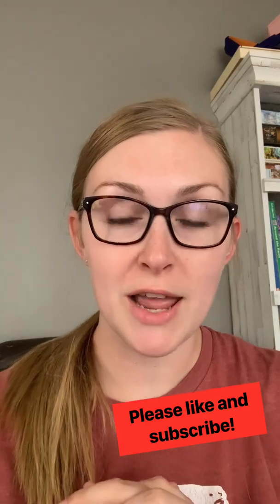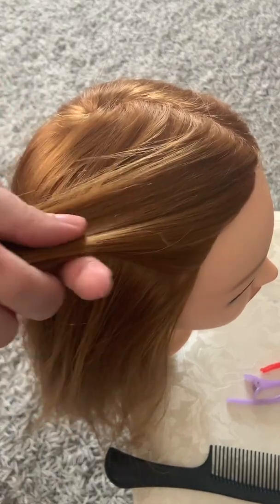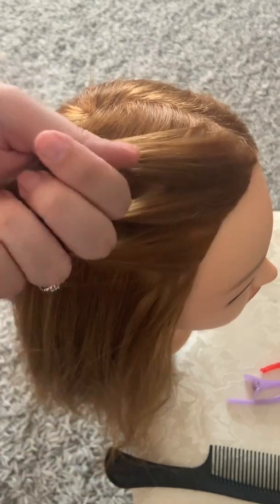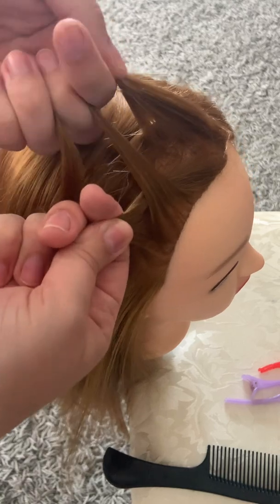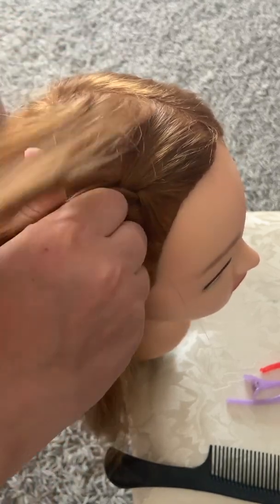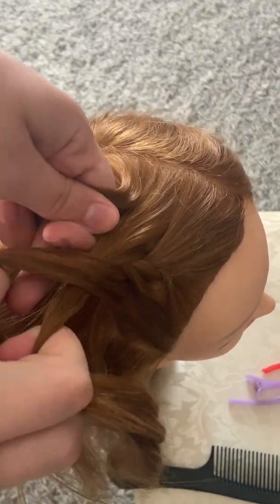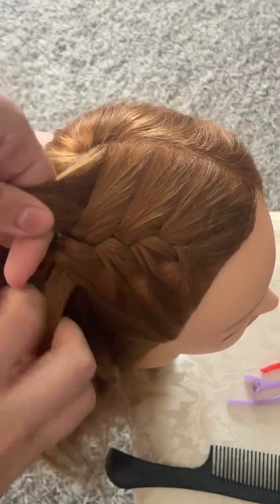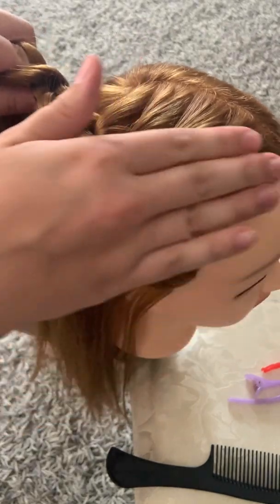FRENCH Braid | How to French Braid for Beginners!! Simple and easy!